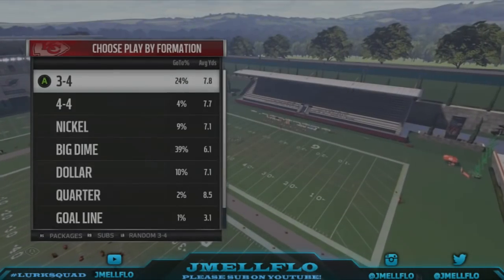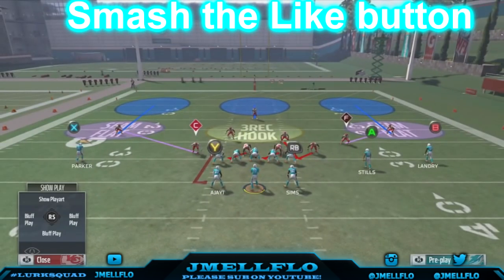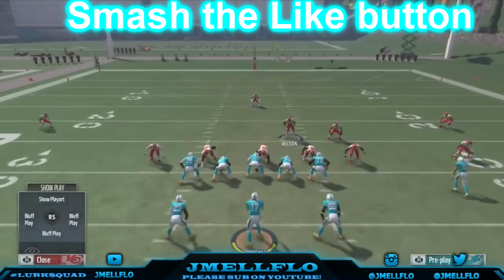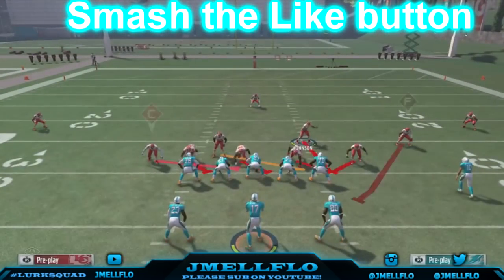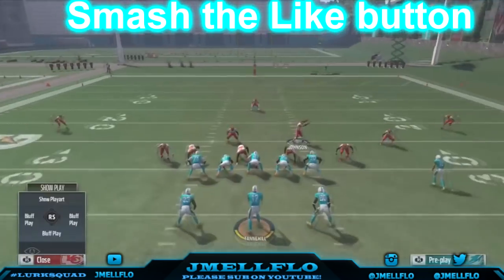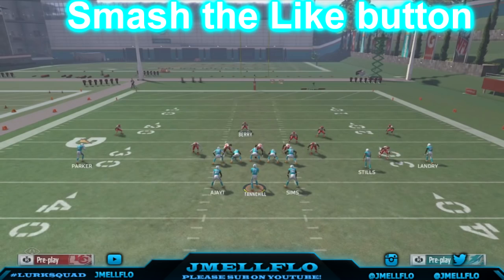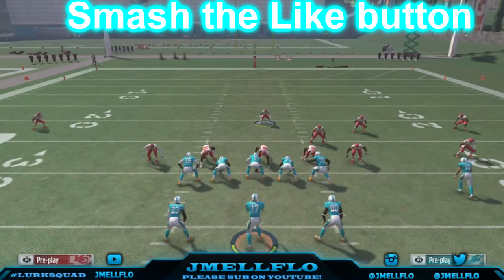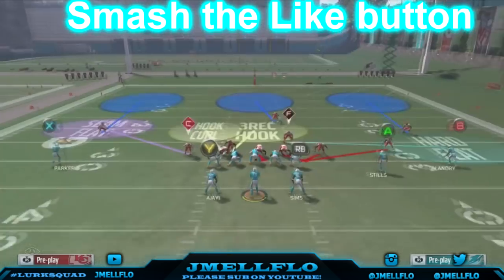Madden 17 Nano Blitz | Max Protect Trio Sky zone 3-4 Over Unslidable B gap | Madden 17 Tips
Setup: Base align, shift dline right crash right move saftey out and zone le